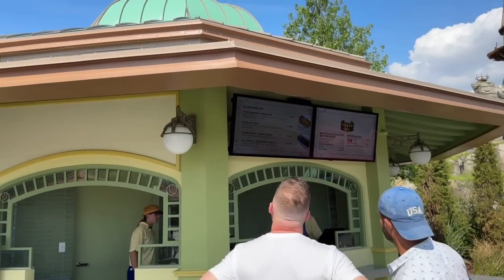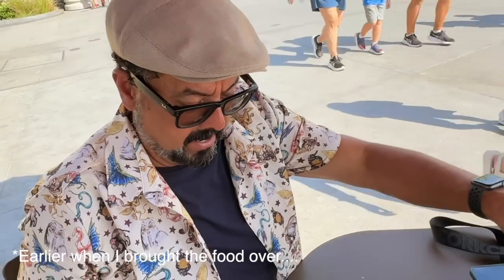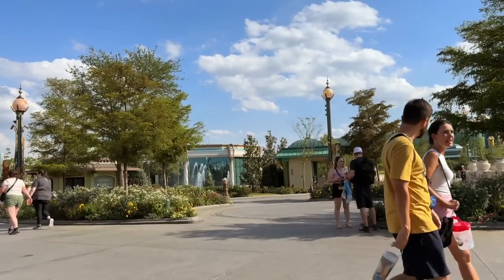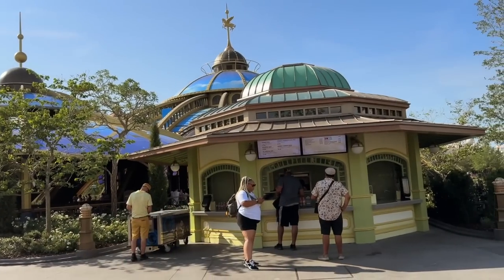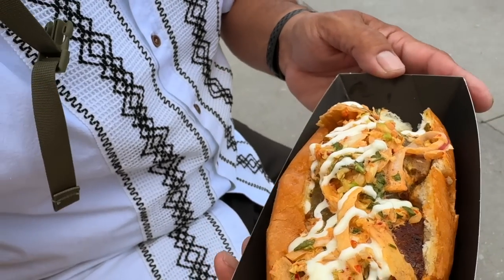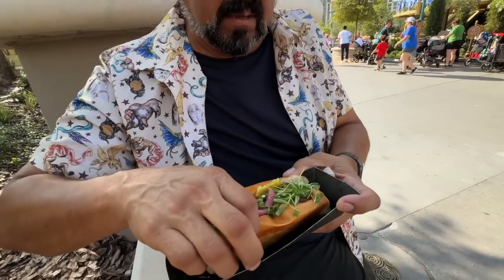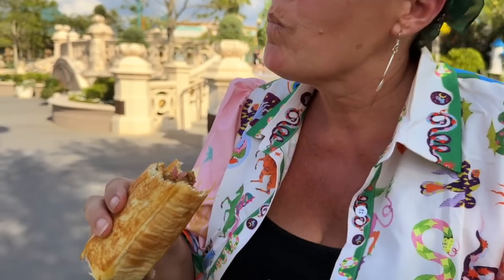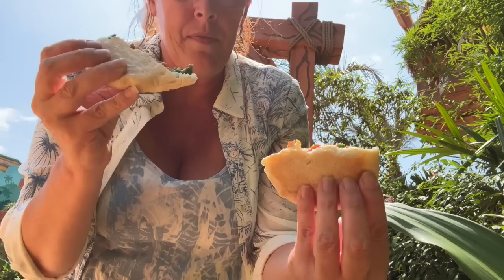NEW FOOD ALERT 🚨: Dumplings, Bao, Calzones & More at Epic Universe!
🚨 Brand NEW FOOD just hit Epic Universe! We made a full-day food crawl across the park to try all the latest bites:

🥟 Star Sui Bao – Pork Soup Dumplings & Kimchi Chicken Bao Bun
🌭 Comet Dog – Korean Bulgogi Dog & Al Pastor Hot Dog
🍄 Yoshi’s Snack Island – Vegan Koopa Shell Calzone & Mango Smoothie

Whether you're planning your next trip or just drooling from home, we’ll tell you what’s worth it… and what to skip.

🌀 Epic Universe is evolving fast — and we’re here for every bite!

🍽 We would love to chat about how we can work together. 🍽❤️